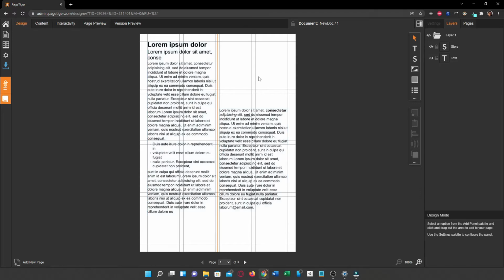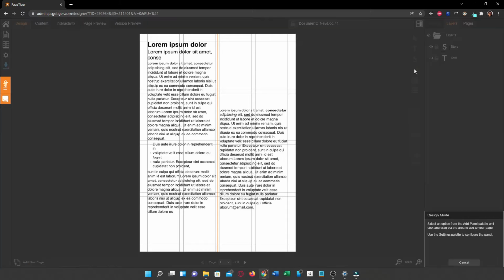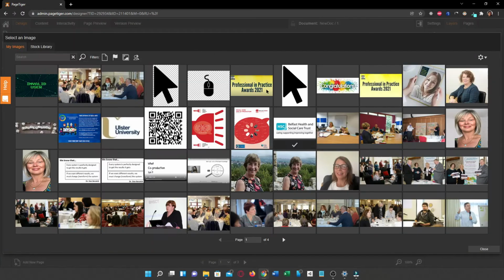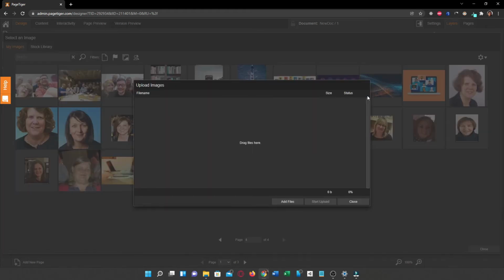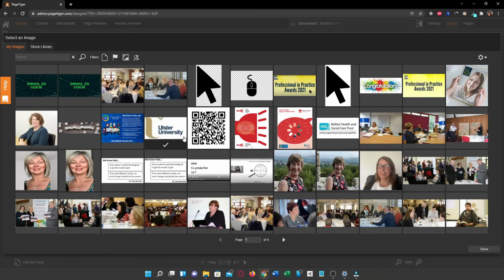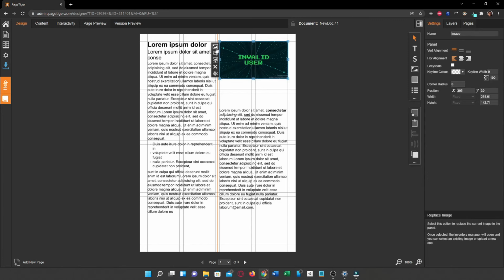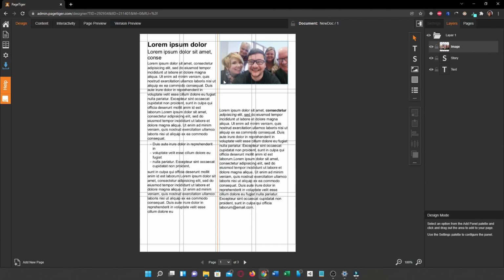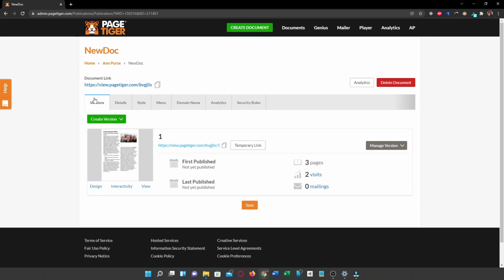PageTiger Create New Document - Adding Images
PageTiger Tutorials
Adding Images to a Document